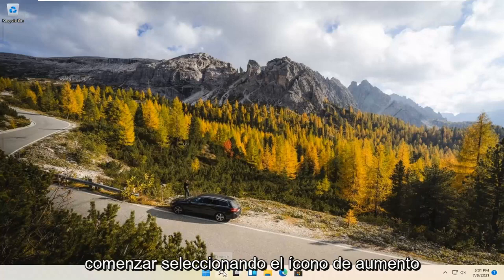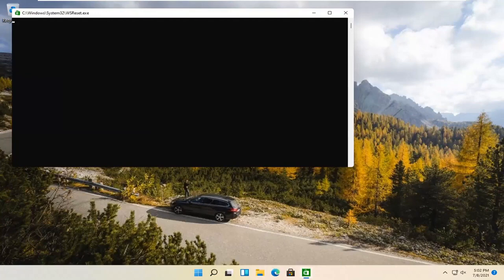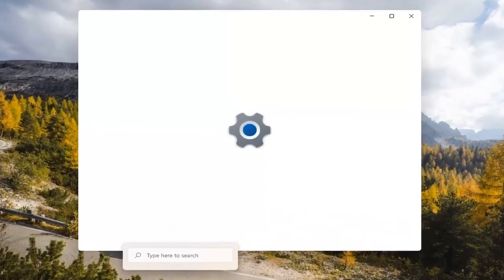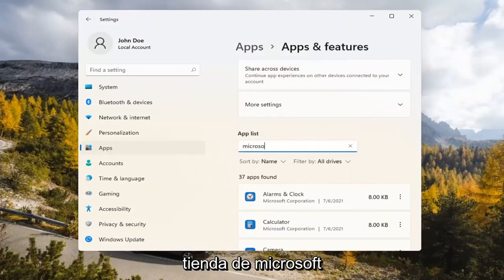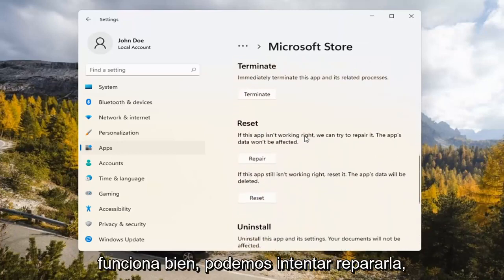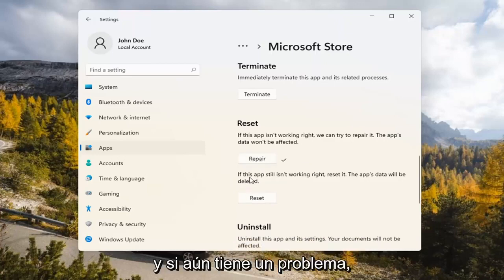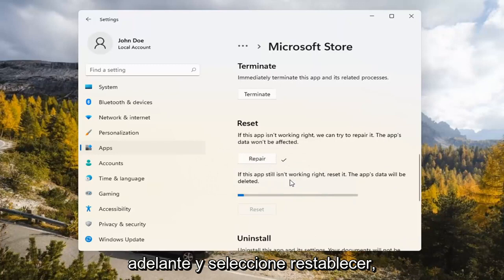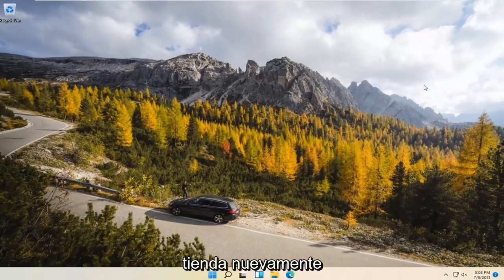Solución Problema Descargar Aplicaciones Tienda Windows 11 [Tutorial]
Microsoft Store no descarga aplicaciones Windows 11

Si está en Windows 11 y tiene problemas con una aplicación de Microsoft Store, considere estas actualizaciones y correcciones.

Este tutorial te enseñara a resolver el porblema de descarga de aplicaciones de la Microsoft Store. La Microsoft Store No Descarga en Windows 10 Resuelto.

Entre otros problemas, quizás una de las quejas más populares son las aplicaciones que hacen cola esperando para actualizarse o que están atascadas en un estado pendiente. Si tiene estos problemas o cualquier otro problema (asumiendo que ya reinició el dispositivo y está en la última versión), existen varios pasos de solución de problemas que puede seguir para descargar e instalar aplicaciones en Windows 11.